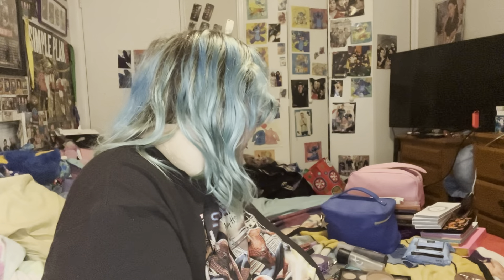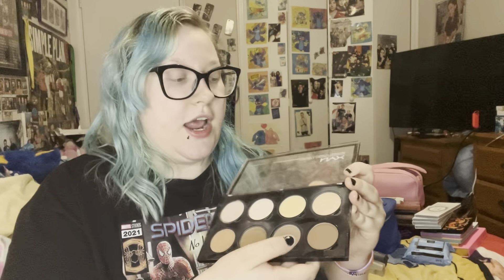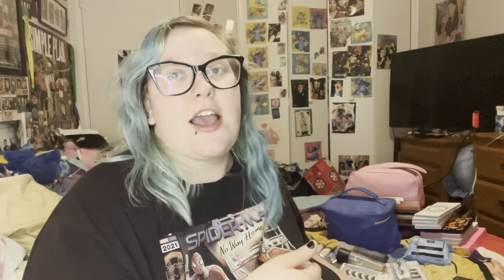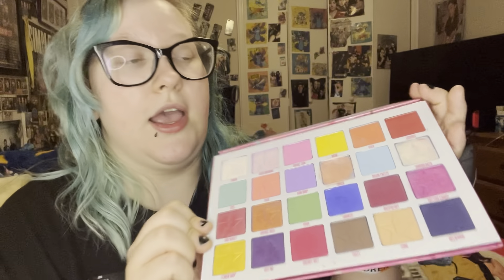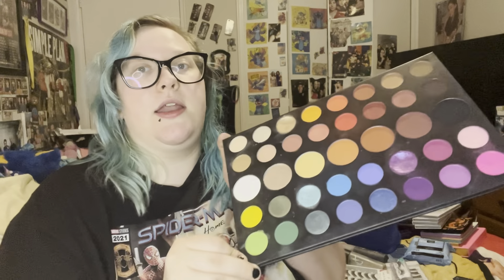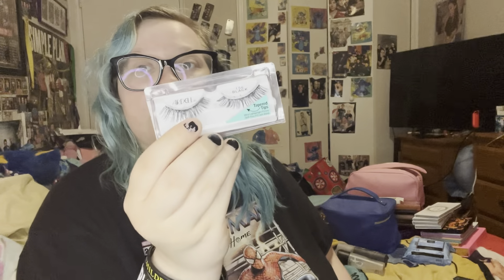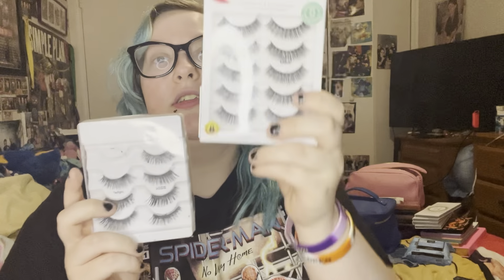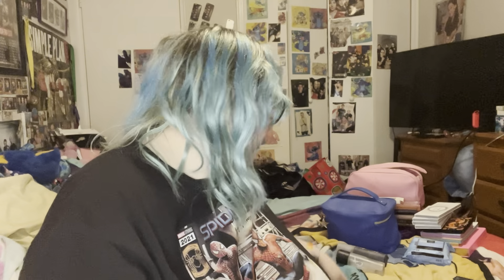Everything I use on a daily bases for my makeup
If u are one to judge someone because of there past then please get the fuck off this video of mine😘
Help me hit 300 subscribers by joinig my penguin family & subscribeing to me❤️🥰🐧🐧🐧🐧
If u are new here welcome to my YouTube channel!Make sure to subsribe, comment, like & hit the bell notifcation so u know when I upload a brand new video & to become a member of my penguin family🖤🐧 Also, don't forget to share my videos & my channel to help & support me💙 Remember to follow me on all my social media's!!🥰
I love u all so much thank u for supporting me!! 💕🥺🧡❤️